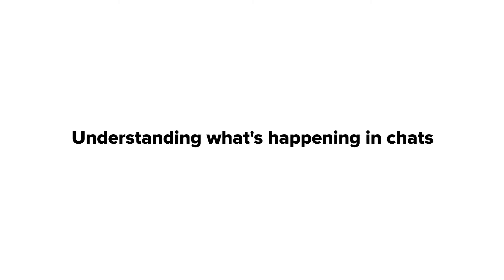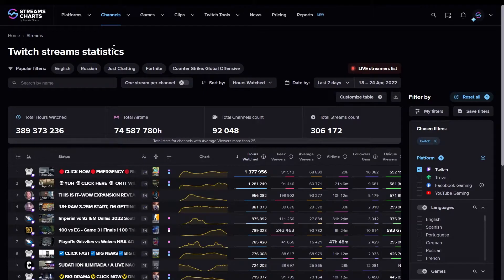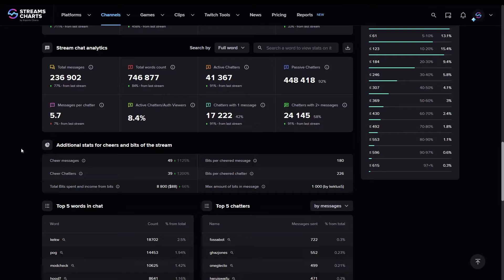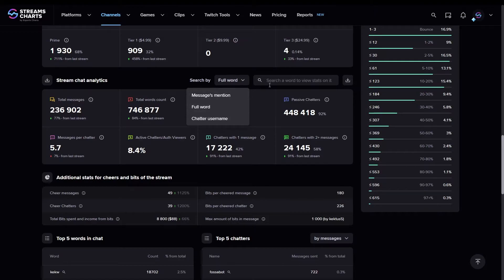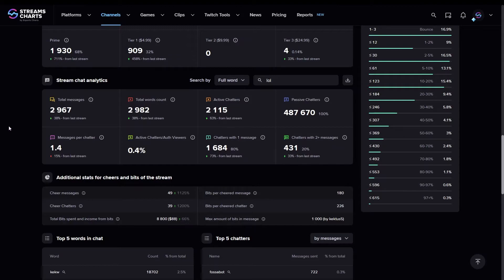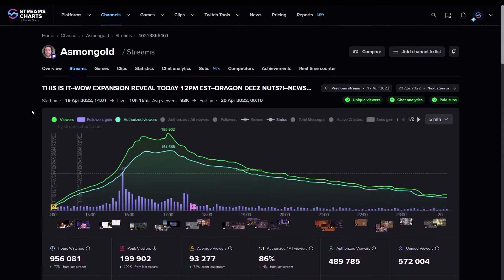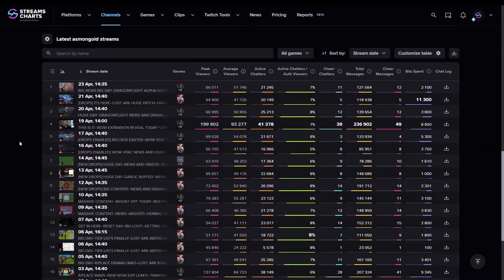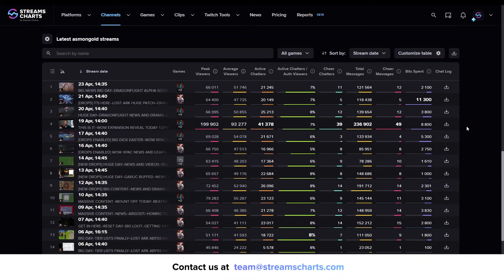Use Cases: Understanding what's happening in chats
World-class streaming analytics on Twitch, Trovo, Facebook Gaming & YouTube Gaming.